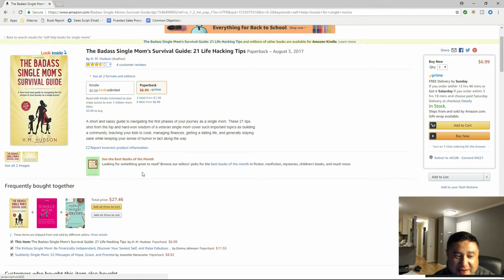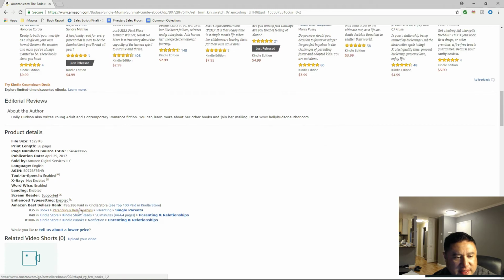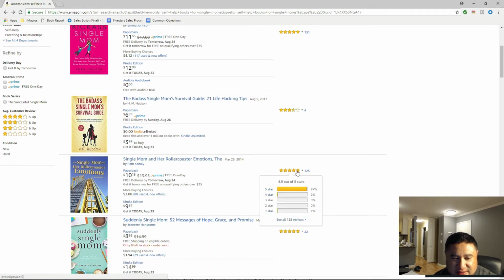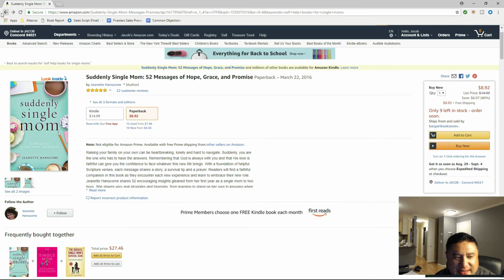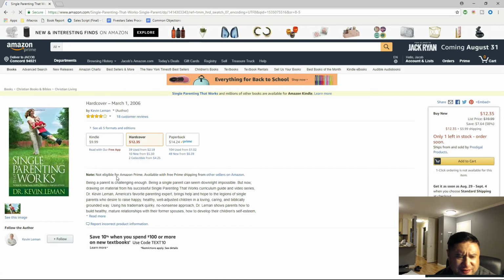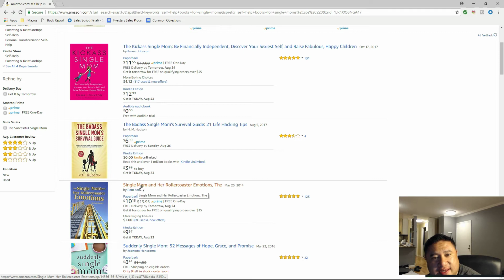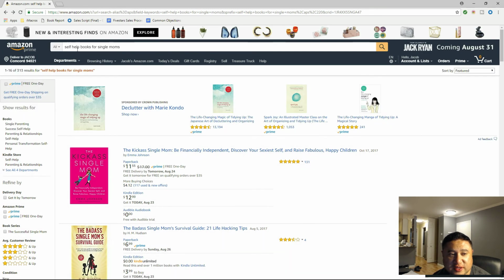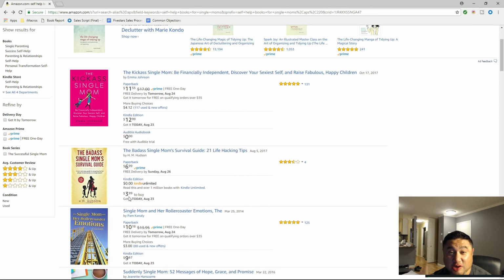KINDLE SELF PUBLISHING - IS THIS KEYWORD PROFITABLE OR NOT?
THE ELITE KEYWORD MASTERMIND

Join My Self Publishing Blueprint!

AMD ADS FORMULA:

THE ELITE KEYWORD MASTERMIND - HOT KEYWORDS GIVEN TO YOU EVERY MONTH!!!

JOIN SELF PUBLISHING ACCELERATOR